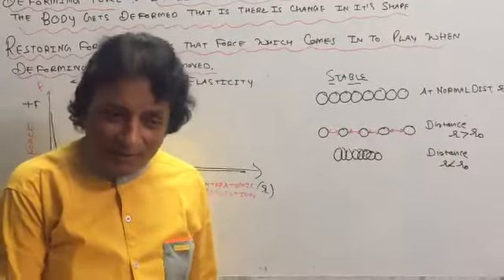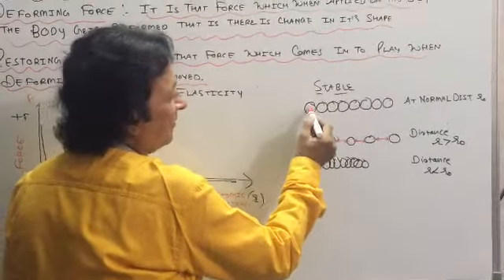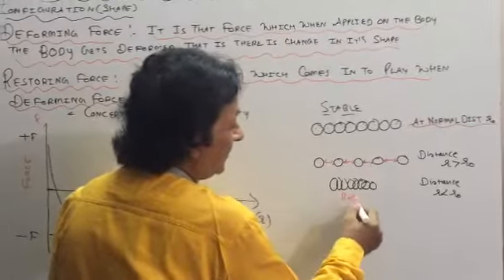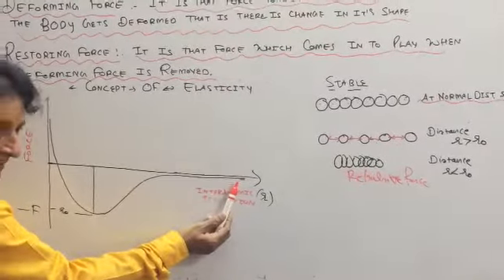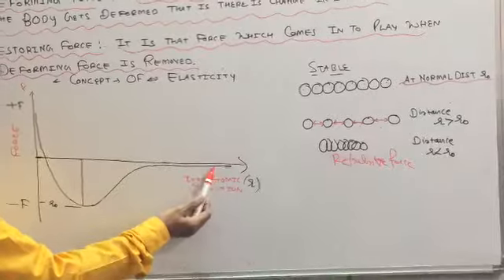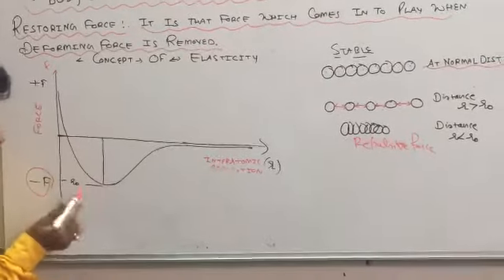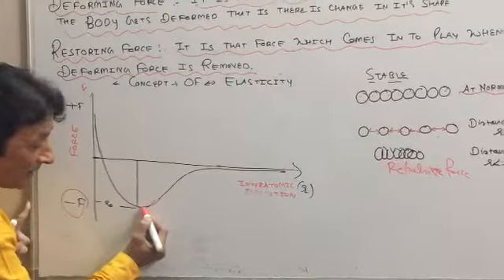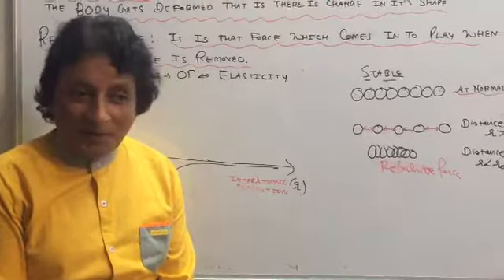Elasticity : definition and cause